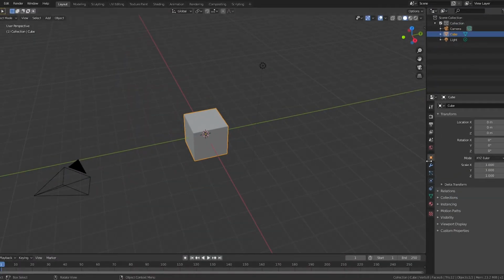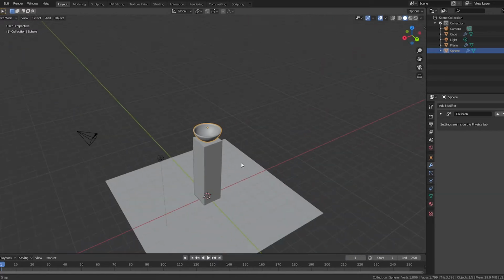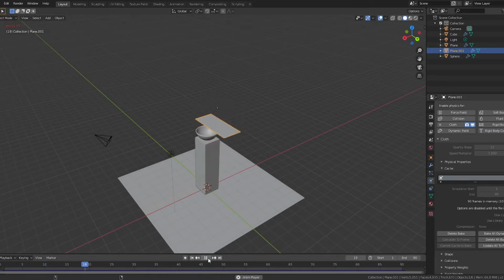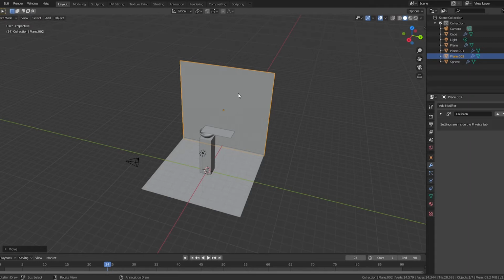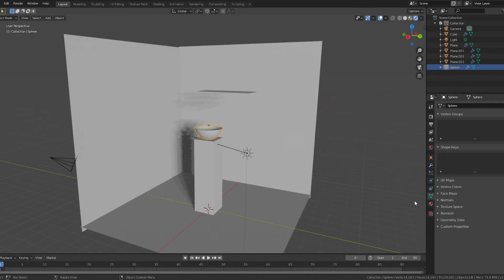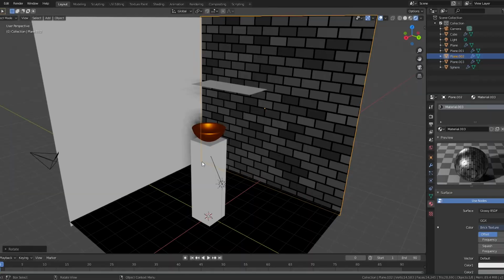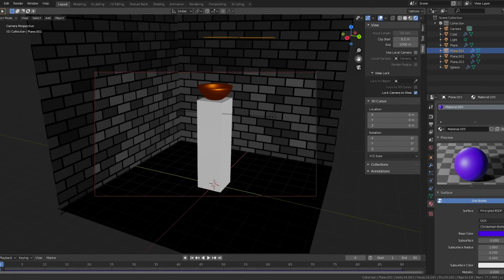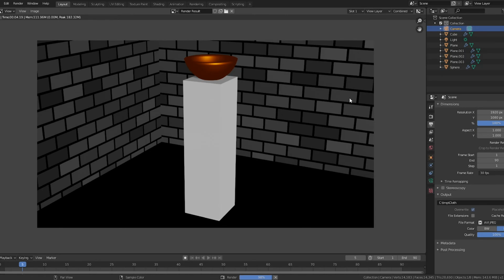Cloth Simulation tutorial in blender, EEVEE (2.8)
Hey everybody welcome to the channel and today I will be teaching you how you can make a cloth simulation in blender. I hope you enjoy it and lets get started!

If you do not have blender yet the link to download it is here in the description box.